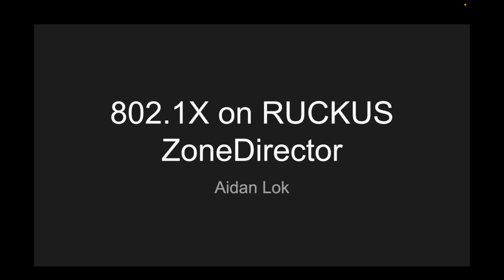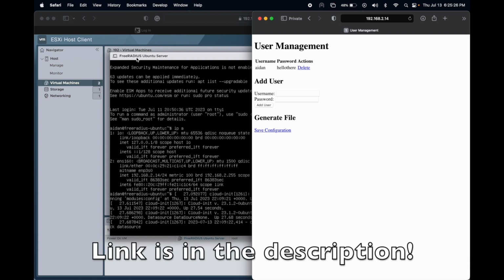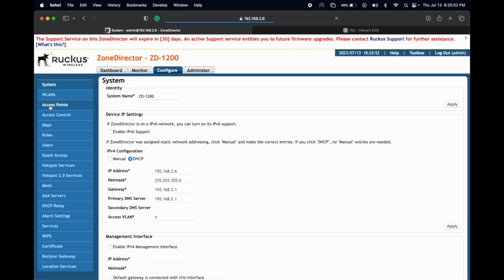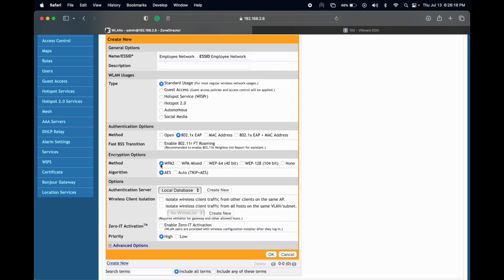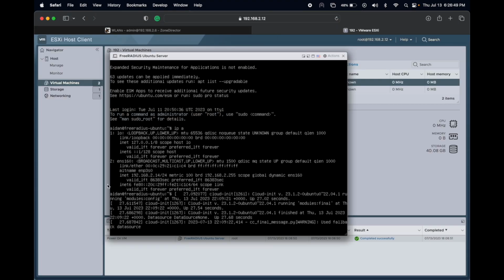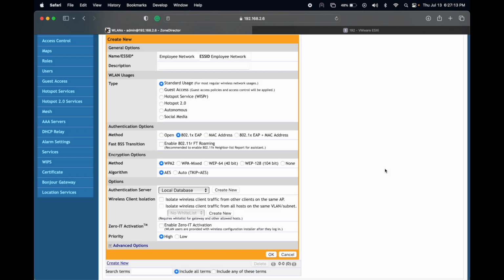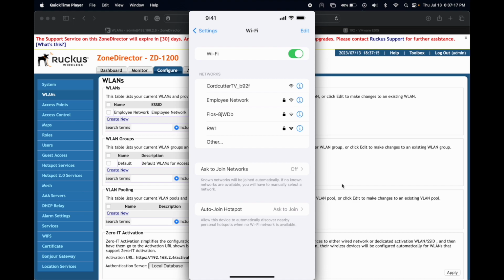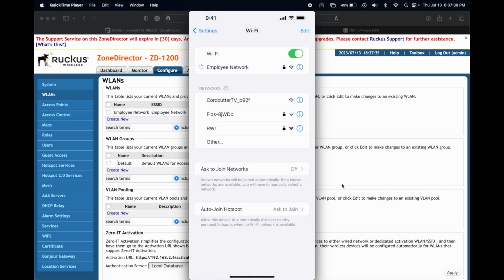How to deploy 802.1X WPA2-Enterprise on RUCKUS ZoneDirector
Chapters:
0:00 Introduction
0:10 802.1X Setup on RUCKUS ZoneDirector
2:37 802.1X WLAN Demo

802.1X WPA2-Enterprise, 802.1X, WPA2-Enterprise, RUCKUS, RUCKUS ZoneDirector, RUCKUS ZD